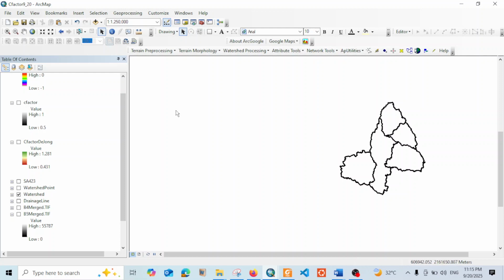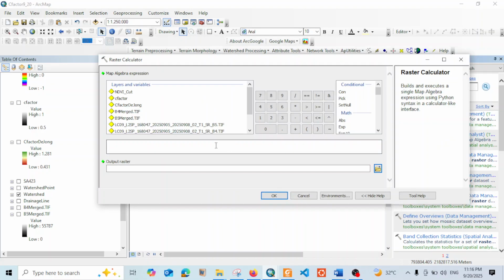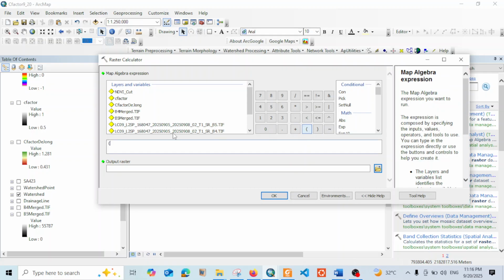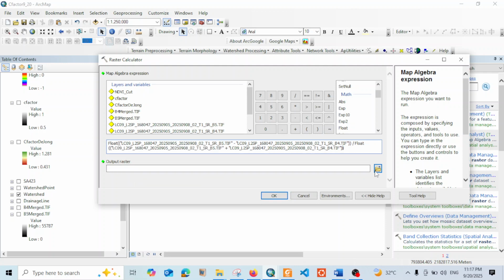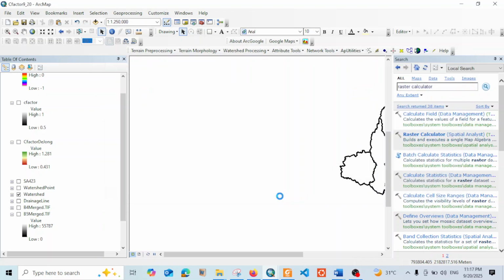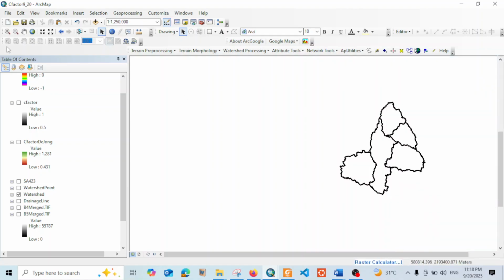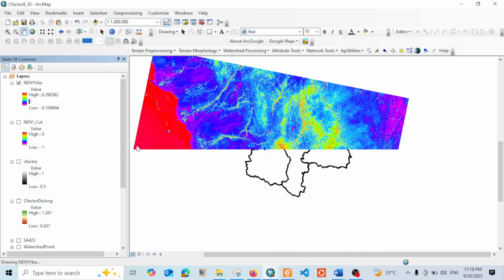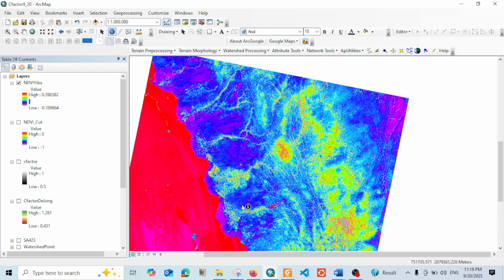NDVI Calculation in ArcMap Using Sentinel-2 Satellite Data | GIS Tutorial for Beginners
Learn how to calculate the Normalized Difference Vegetation Index (NDVI) in ArcMap using free Sentinel-2 satellite imagery from the European Space Agency (ESA).